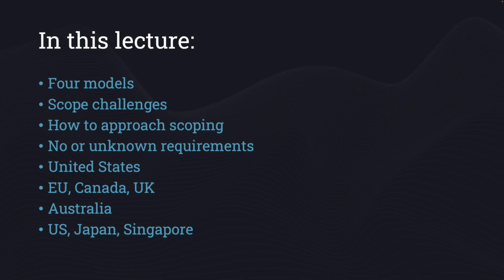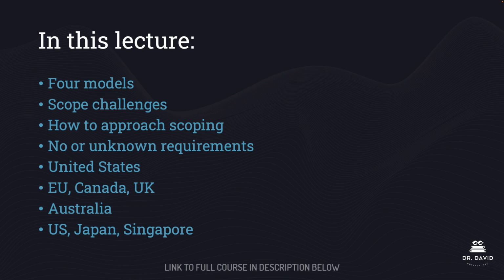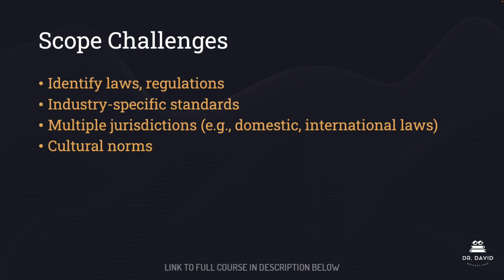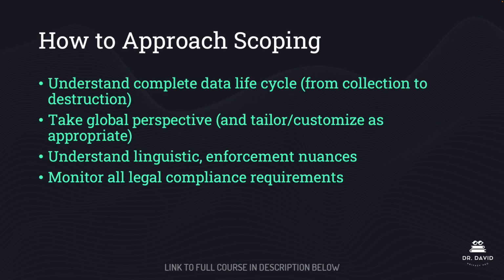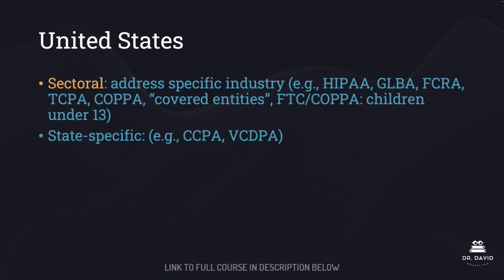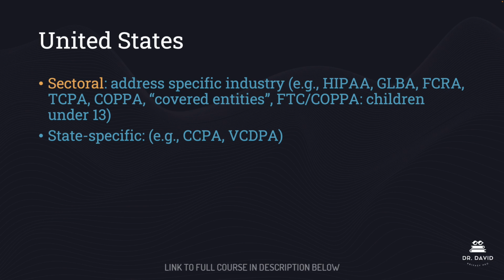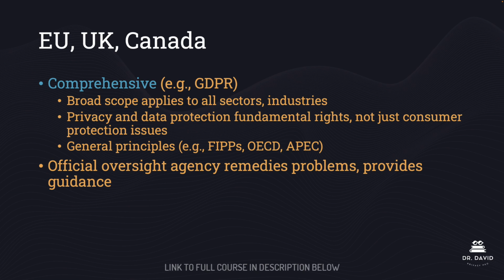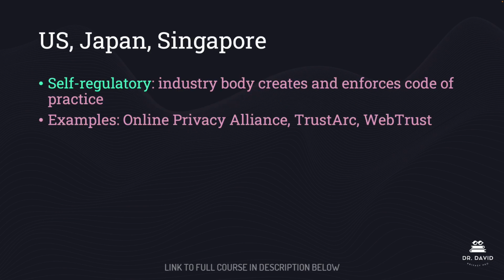Understanding Regulatory Models and Challenges - CIPM Certification